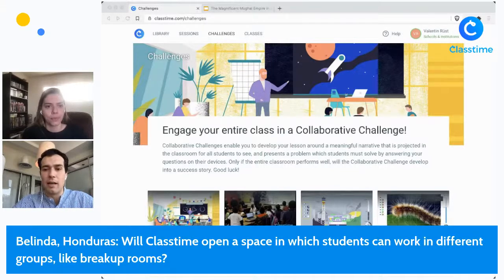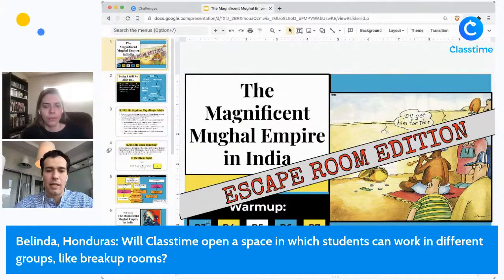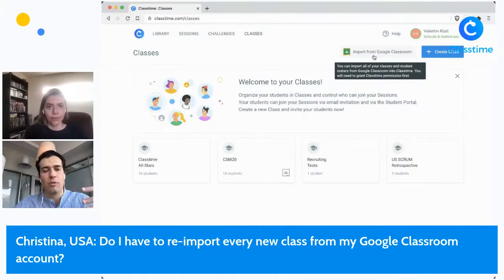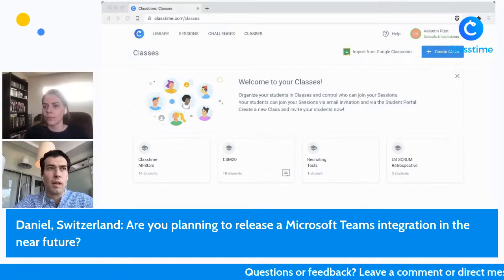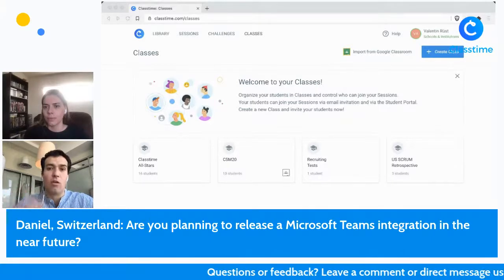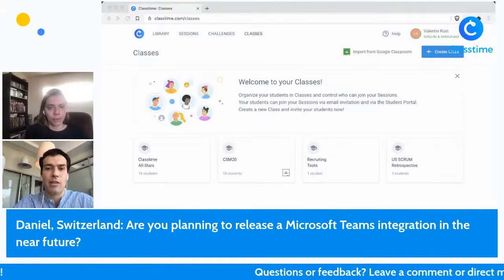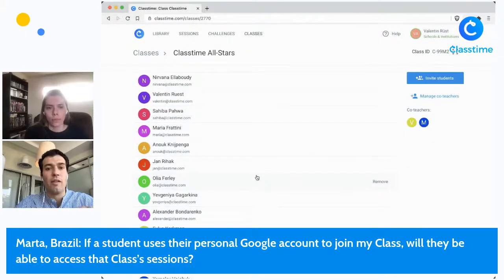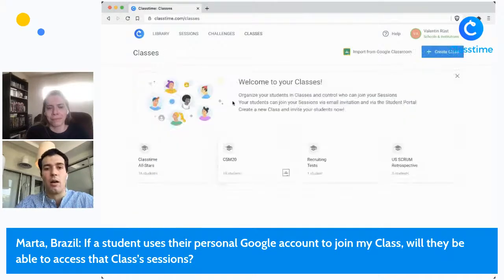Google Classroom and Microsoft Teams Integration: Classtime Weekly Webinar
In Classtime's Weekly Webinar, we will discuss the following:

00:00-2:43: Will Classtime open a space in which students can work in different groups, like breakup rooms?
2:43-4:05: Do I have to re-import every new class from my Google Classroom account?
4:05-5:15: Are you planning to release a Microsoft Teams integration in the near future?
5:15-7:55: If a student uses their personal Google account to join my Class, will they be able to access that Class’s sessions?